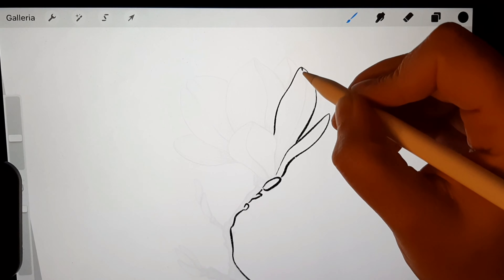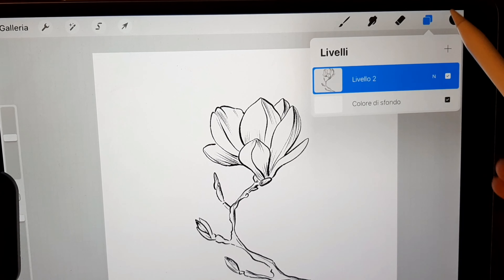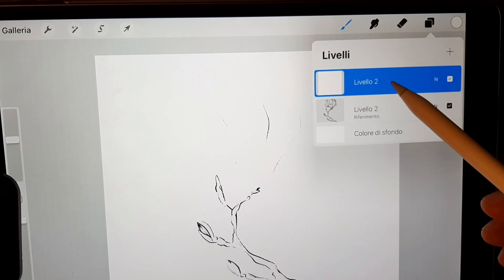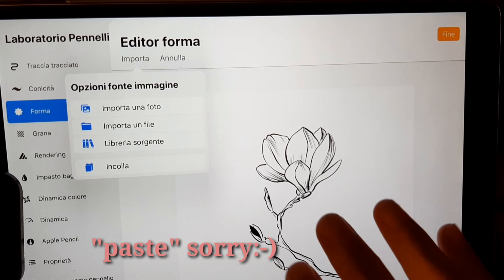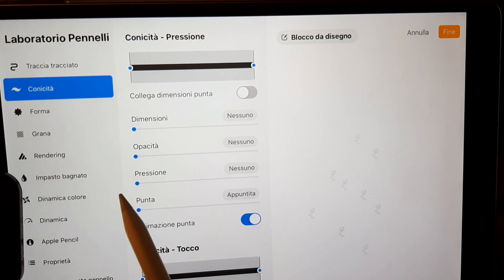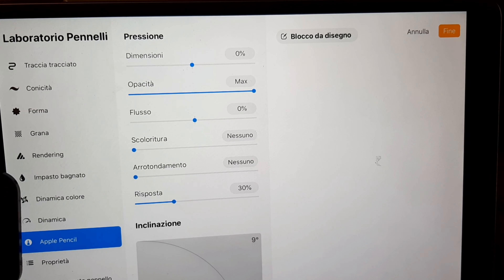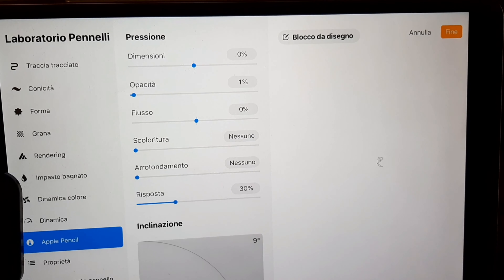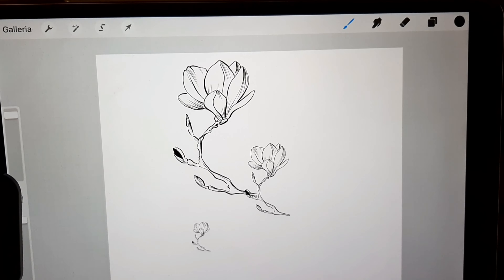PROCREATE TUTORIAL/HOW TO CREATE STAMP BRUSHES IN PROCREATE/FLORAL STAMP BRUSHES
Hello everyone!
In this tutorial I show you how to create floral stamp brushes in procreate.

It's so easy to do!And these brushes are so helpful for who wants to create cute illustrations and flower elements.

🎀 Etsy shop